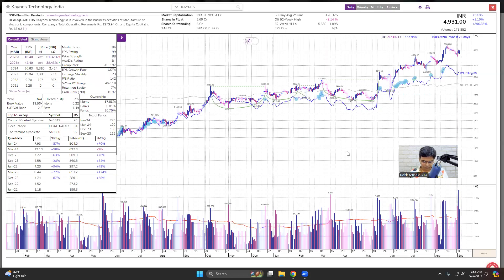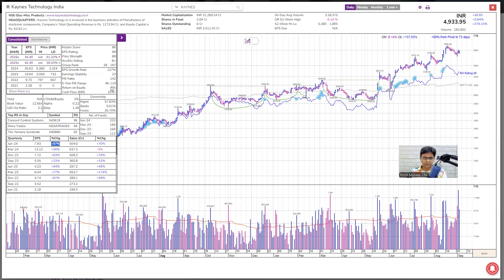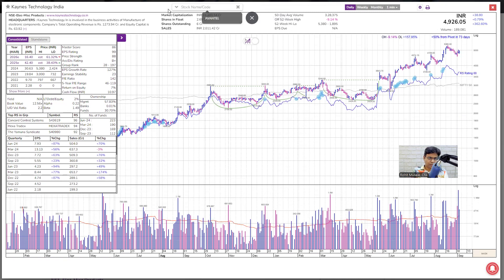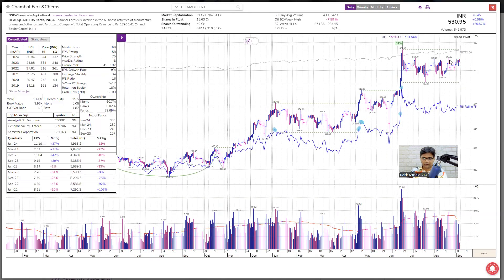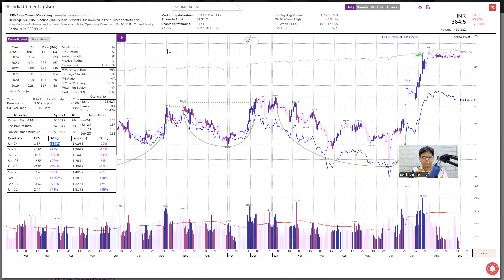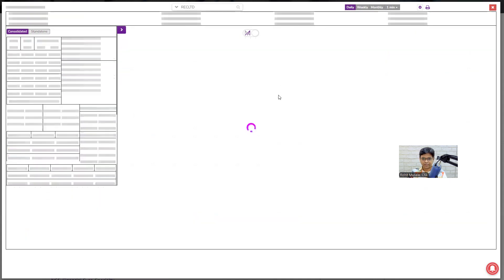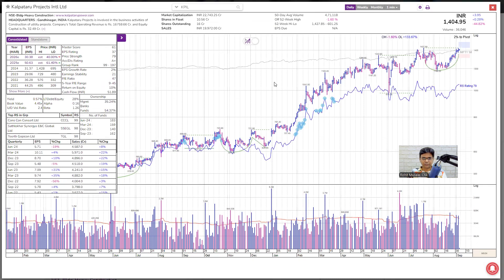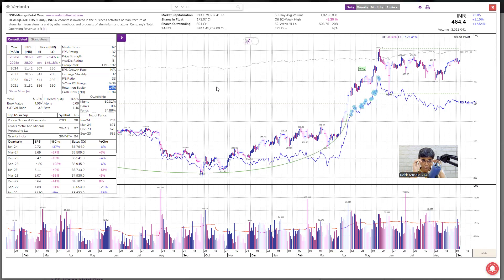15 Stocks Rejected in the Morning (Analysis Explained)